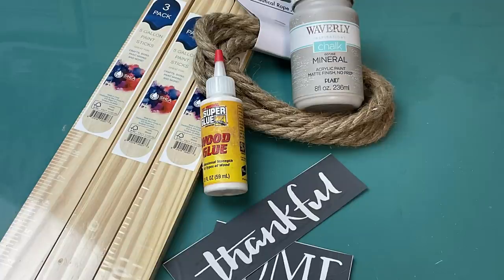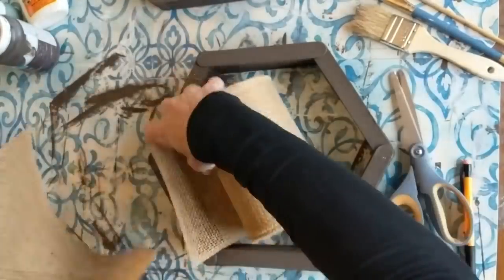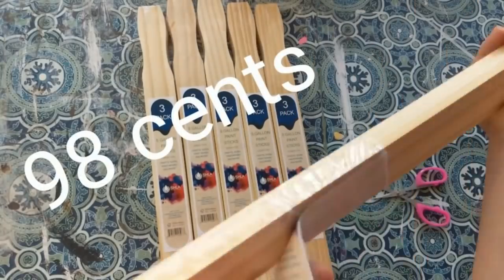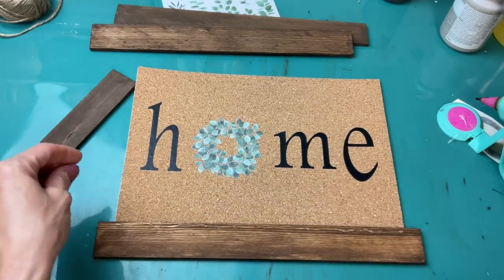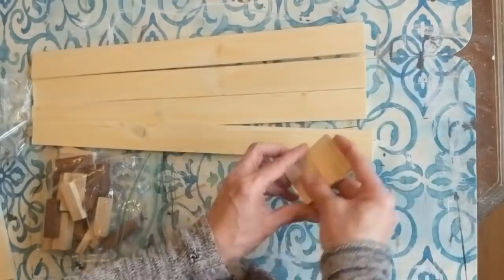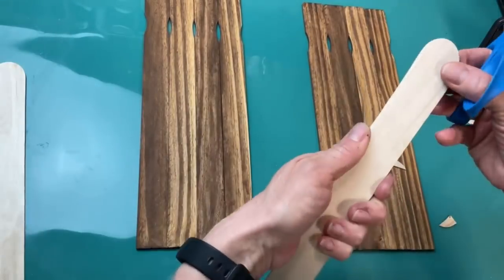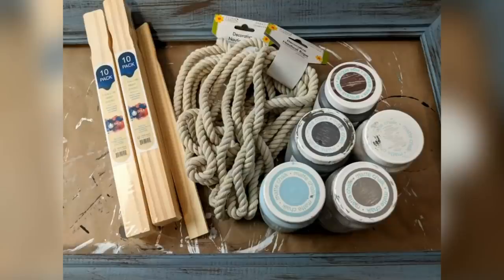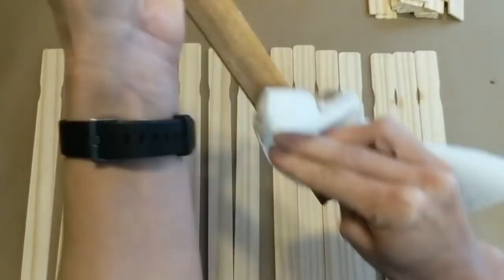😍TOP PAINT STICK Crafts & DOLLAR TREE DIYs | Budget Farmhouse Decor | HIGH END Look for Less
Hello Friends!
I had SO MUCH FUN creating these budget-friendly home decor diys for you using PAINT STICKS and CRAFT STICKS. I really hope you like them and we can get this video to 5,000 likes!
Make sure to watch to the end so you can let me know which one is your favorite!

00:00  Introduction
00:39  DIY #1  Paint Stick Serving Tray
04:56   DIY #2  Hexagon Wall Shelf
07:19  DIY #3  Upcycled Tin Can Vases
10:46  DIY #4  Our Patio Rules Sign
14:46  DIY #5  Paint Stick Framed Sign
18:30  DIY #6  Craft Stick Sunburst Mirror
20:40  DIY #7  Rustic Hanging Photo Display
22:31  DIY #8  Long Box with Succulent Buckets
25:29  DIY #9  Easel Sign Display
28:01  DIY #10  Wood Box Wall Sconces
30:32  DIY #11   Paint Stick Calendar Sign
32:28  DIY #12  Shiplap Beach Rope Sign
34:19  DIY #13  Mini Ladder with Wreath
36:43  DIY #14  Hanging Flower Box
39:22  DIY #15  Mini Pallets